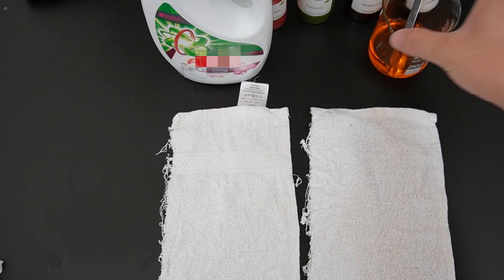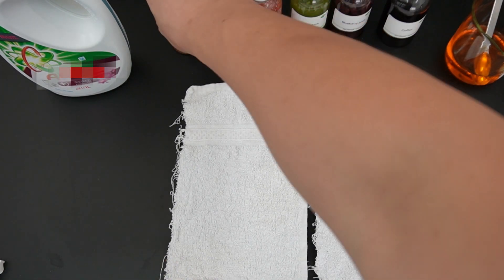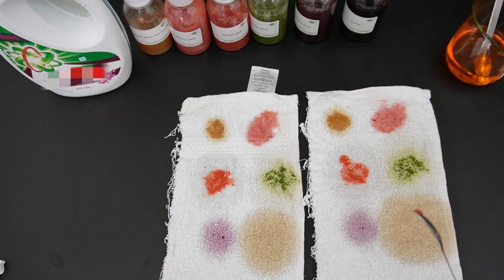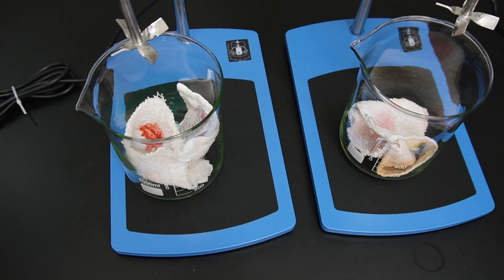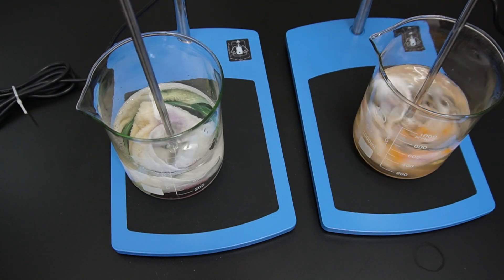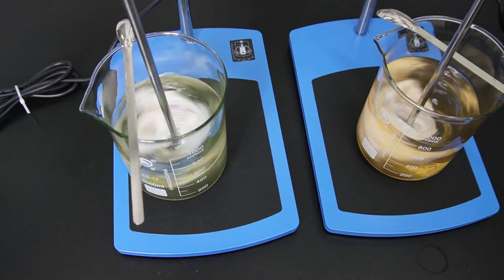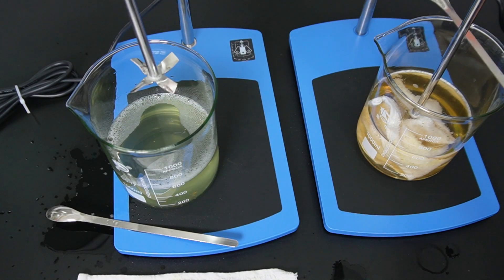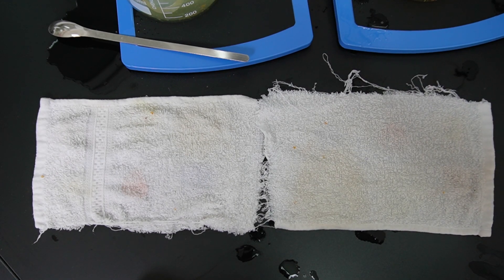Testing Laundry Detergent: Our Concentrated Base vs. Leading Brand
Welcome to our Yeser Chemicals channel! In this video, we test the performance of our liquid laundry detergent made from our concentrated base against a leading brand. We’ll see how both detergents handle tough stains and determine if our concentrated base is as effective as the market leader.

Step-by-Step Process:

Preparing the Stained Cloth: We create a challenging test cloth with various tough stains, including greasy oils, strawberry juice, tomato juice, grass juice, blueberry juice, and coffee.
Drying the Cloth: The stained cloth is left to dry in the sun for 20-30 minutes to set the stains.
Testing the Detergents: We use two identical cloths, one washed with the leading brand's detergent and the other with our detergent made from the concentrated base. Each cloth is placed in a beaker with the respective detergent and an adequate amount of water.
Simulating Washing: Both cloths undergo a simulated washing process in a top-load washing machine for 22 minutes, maintaining the same speed and conditions.
Evaluating the Results: After washing, we rinse both cloths to compare the cleaning results.
Key Observations:

Leading Brand Detergent: Most stains are removed, but some stubborn stains from coffee, strawberry, and blueberry juice remain.
Our Concentrated Base Detergent: Similar performance to the leading brand, with most stains removed but some lingering from coffee, strawberry, and blueberry juice.
Conclusion:
Both detergents demonstrate similar cleaning power, proving that our concentrated base is just as effective as the leading market brand.